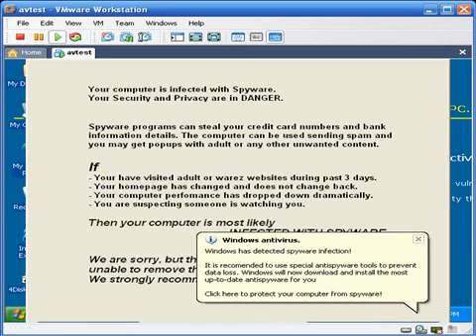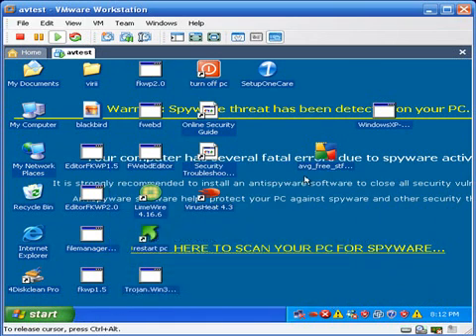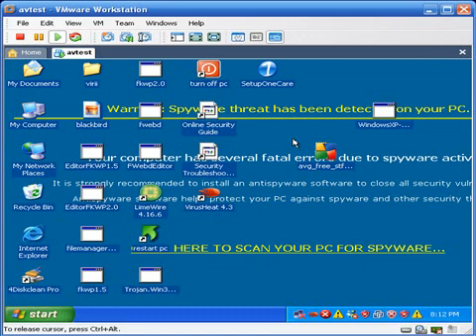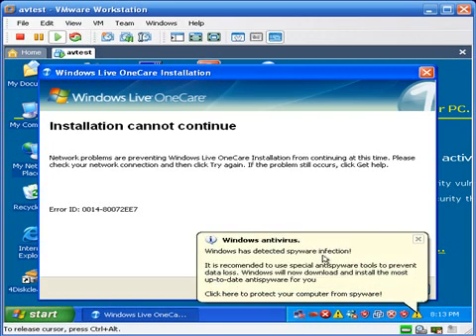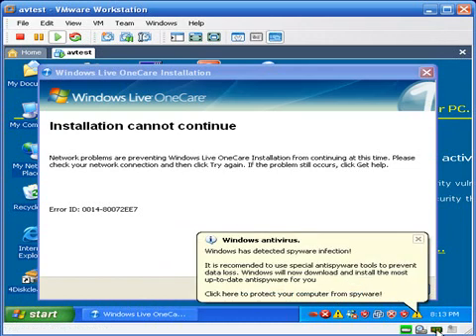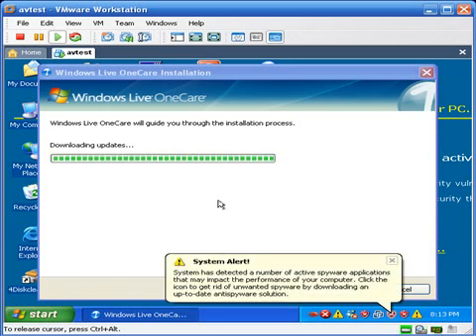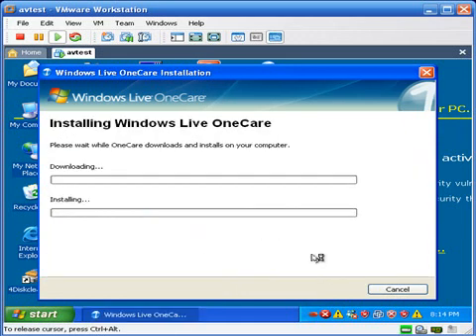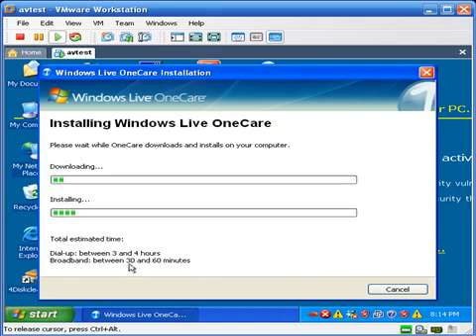OneCare Review Part 1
Is OneCare a good antivirus?  Does it find, stop and clean all malware?

Find out!  OneCare VS. An Infected PC.